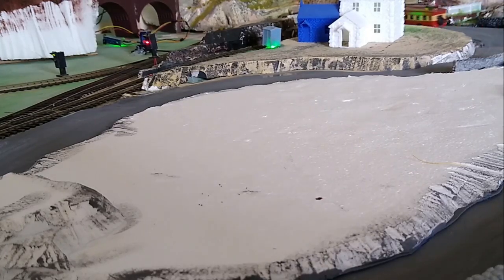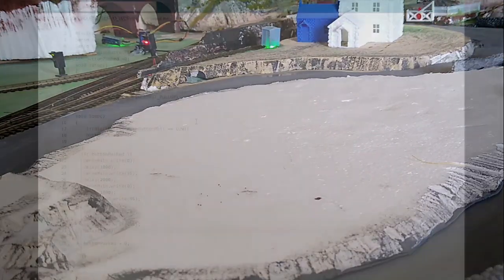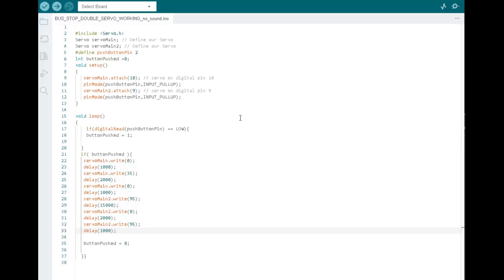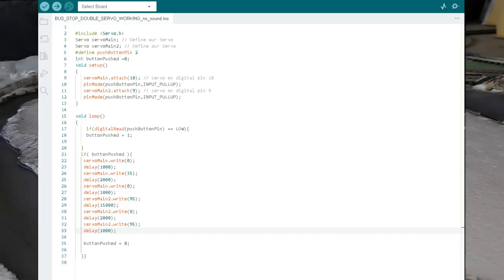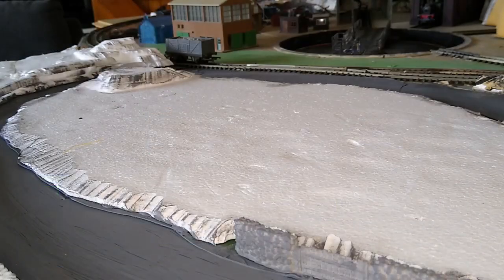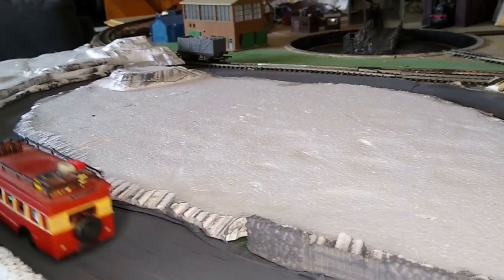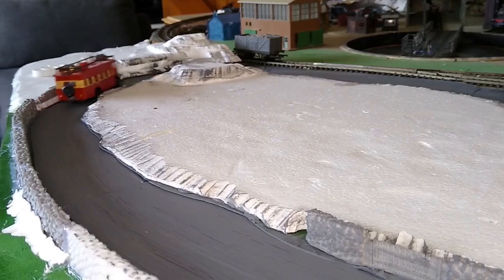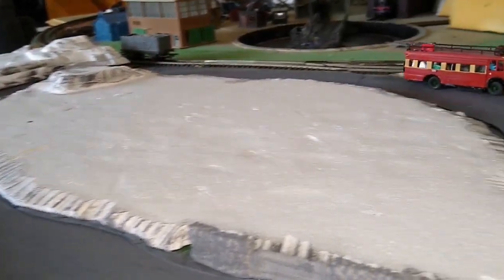Arduino controlled Automatic Bus stop / Vehicle diverter for Faller vehicles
This is my DIY arduino controlled automatic bus stop which I use to divert a 3d resin printed Ho scale bus into a bus stop.  I have two of these bus stops set up on my layout and also have the same system set up to park a lorry into a parking space for a set amount of time.

                 It doesn't cost you anything

The bus body is 3d printed using a resin printer and fixed onto a faller vehicle chassis.

The system uses the in-built reed switch included on Faller Car System vehicles.  There is also the addition of a small cube magnet fixed to the bottom of the vehicle which needs to positioned to activate the hall effect sensor which is fixed just underneath the road surface.  Triggering the hall effect sensor runs the program which diverts the vehicle using an sg90 servo into the parking space, the vehicle is stopped by activating the reed switch and stopping the vehicle by cutting power to the motor.

After a pre-set time the stop servo moves the magnet away from the reed switch on the vehicle and this allows power to return to the motor and the vehicle drives away.

Components
SG90 servo x 2
Arduino nano or compatible
Hall effect sensor module
Button size or similar magnet x 1
(for attaching to servo at bus stop)
Small cube magnet
(to fit to the underside of the bus)

Links:
Bus stop under baseboard servo holder (optional if needed),
Extended servo blade stl file
Arduino code
Bus sound wav file - Can be used if you decide to incorporate a dfplayer mini into the project

Please note:
The downloadable code does not include the control of a dfplayer for sound.
Unfortunately, due to transferring data between several computers,  I am unable to find the ino file I used with sound included.
When it is eventually found or I get time to re-work the code to include the dfplayer I will upload it and the circuit diagram.
This code will get you started.

Little Pottering Model Railway

BBC sound effect mixture of sounds audio files to create required sound:
I downloaded a selection of sounds and mixed them together using Audacity into a single file which is played on the df player mini

Music
Knack Attack
by Markov Music